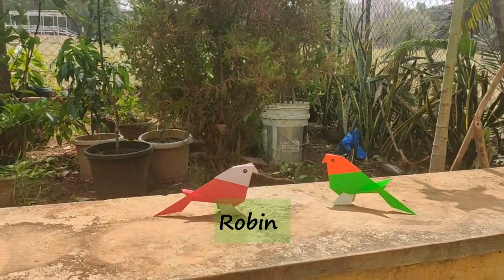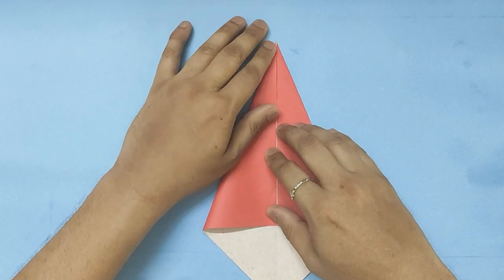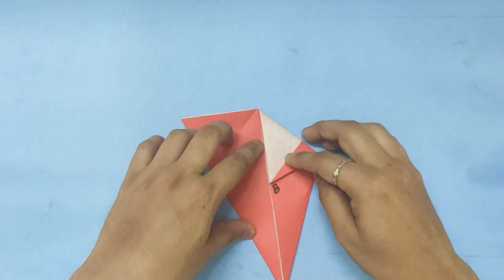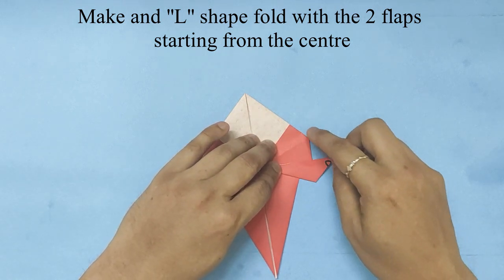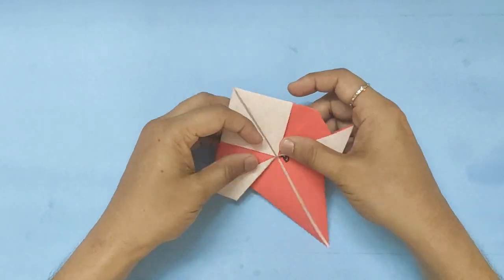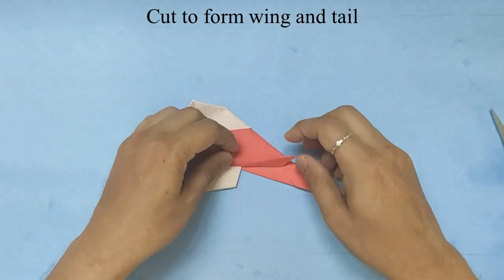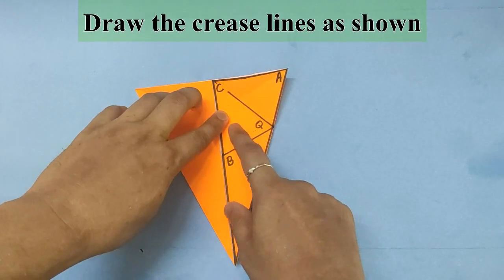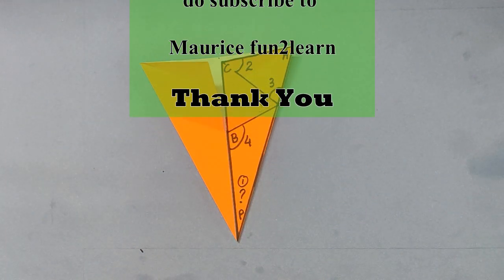ROBIN BIRD & GEOMETRY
Make an origami Bird - Robin
Keep it standing on your shelf or show case.
It is also used as a geometry Teaching aid.

The answer to the questions in the video is below
1) angle P is 22.5 degrees
2) angle C is 45 degrees
3) angle Q is 67.5 degrees
4) angle B is 112.5 degrees.